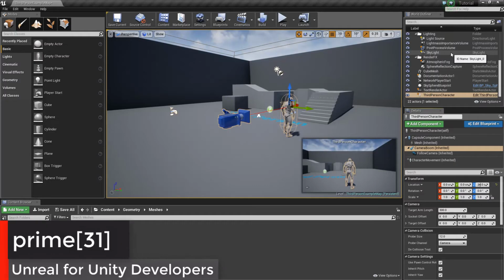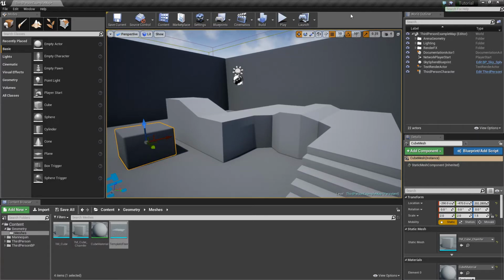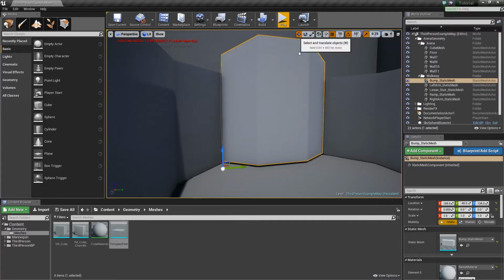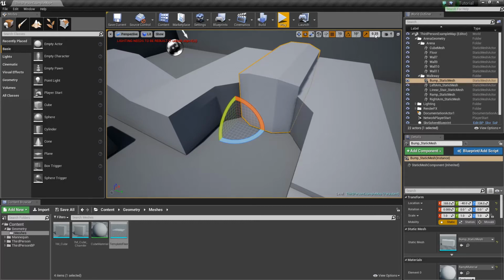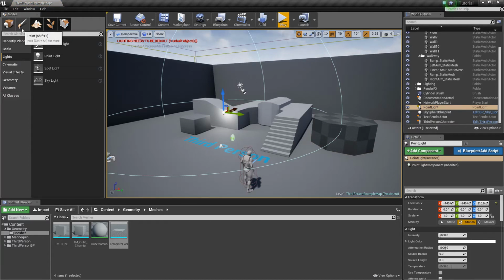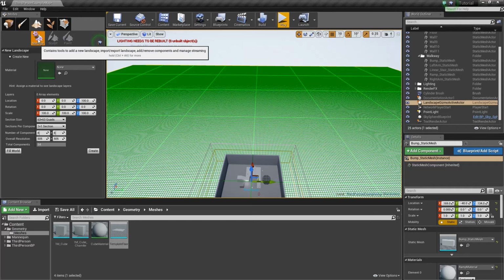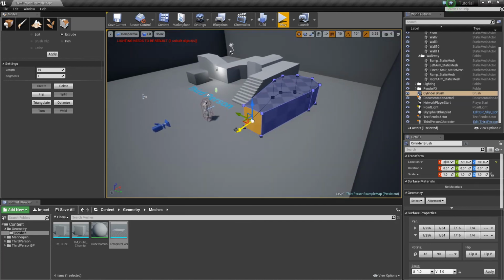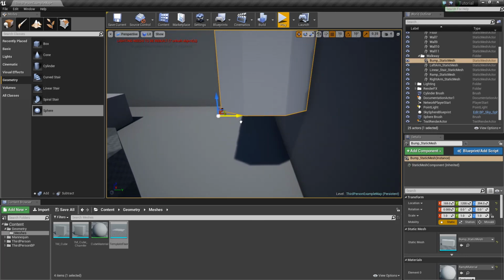Unreal for Unity Developers: Touring the Editor part 2 of 2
Continuing where we left off in the previous video we finish off our tour of the Unreal editor. Go get comfortable with the editor because in the next video we'll actually have to dive in Unreal and make stuff happen.